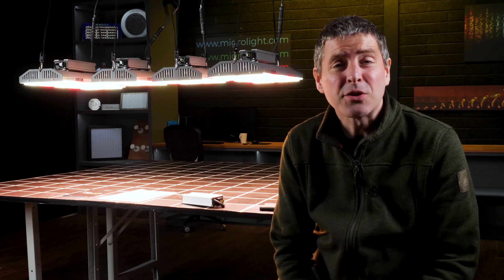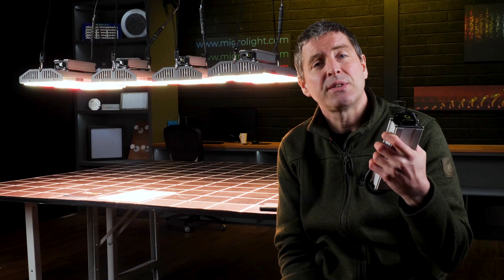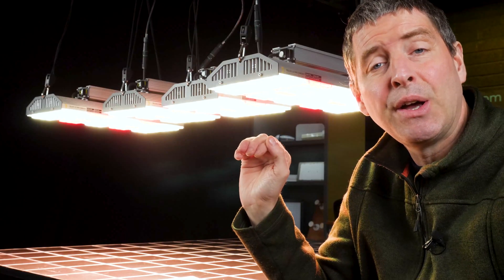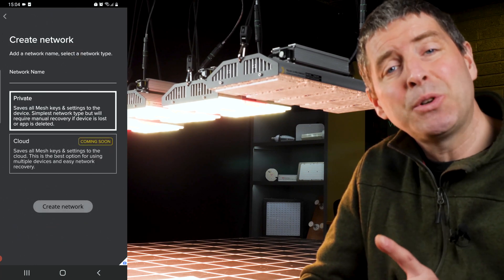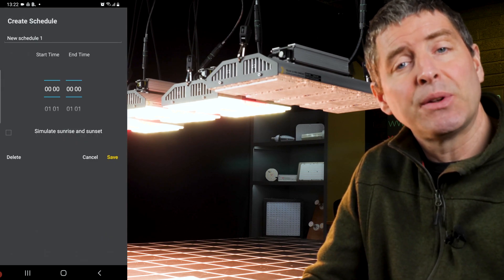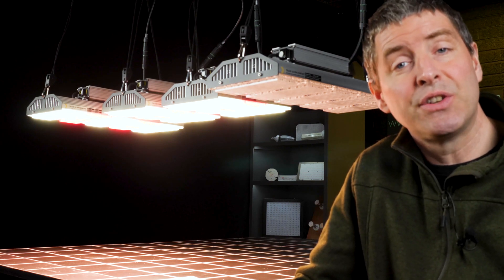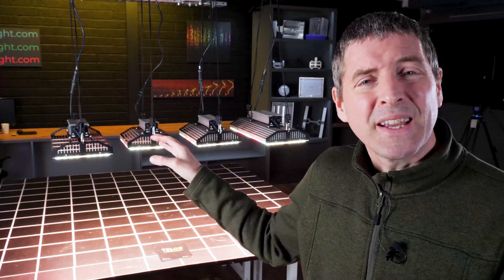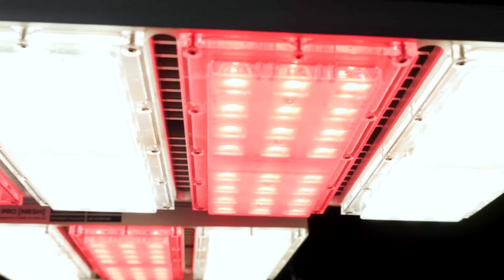Bluetooth Mesh Grow Lighting control by Telos | NEW GROW LIGHTING TECHNOLOGY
For a chance to win 2 x Telos 10 MESH Grow lights do one of the following:

The new Telos Mesh Bluetooth controller is a great new technology for controlling your grow lighting setup.
There is no need for an internet connection, the Mesh devices connect together to form their own private network with control by IOS or Android app.
You can group lights, set up multiple lighting schedules and apply sunrise and sunset dimming settings on the easy to use App.
The future of Grow lighting control is here.